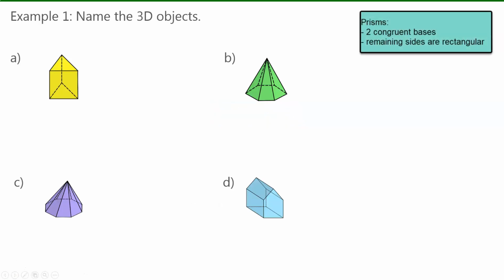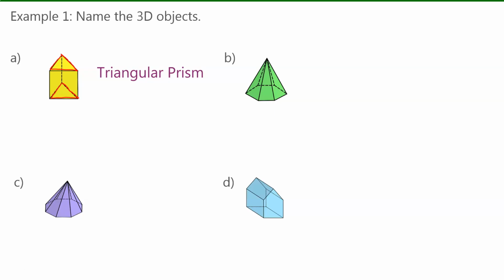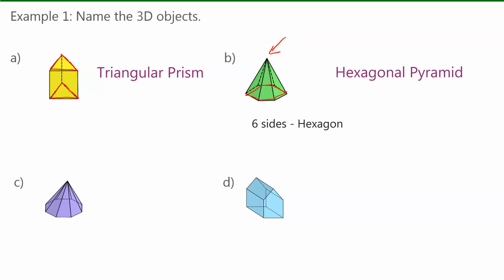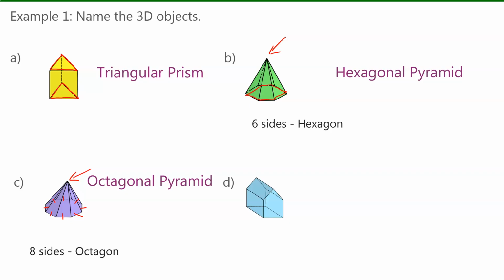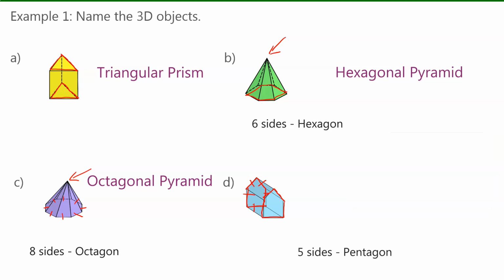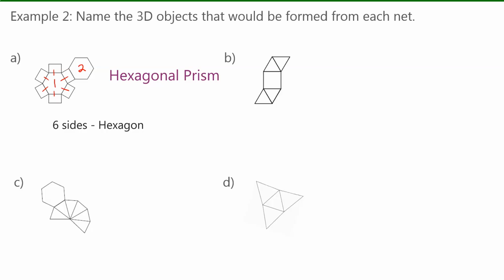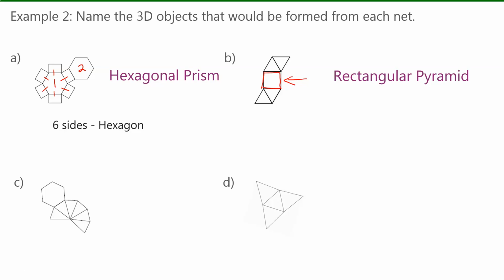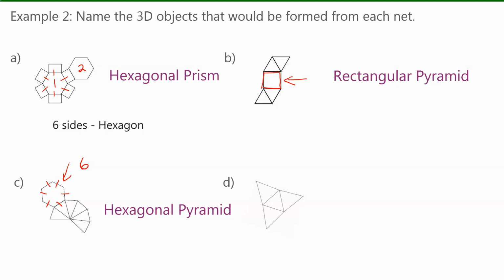Grade 8 Math — U4S01L1V2 — Naming Prisms and Pyramids